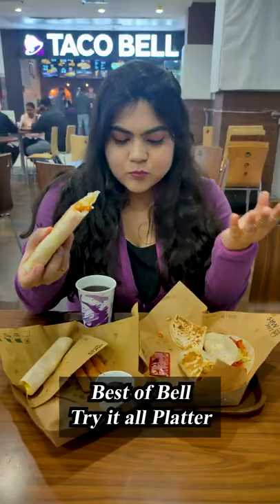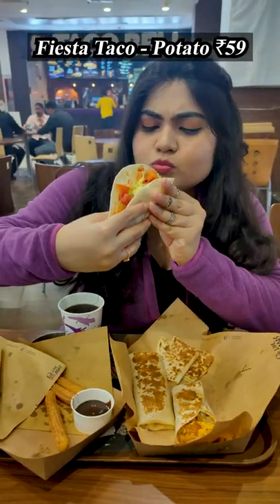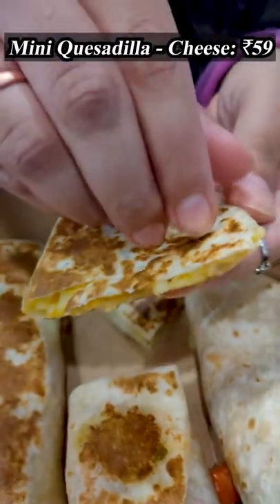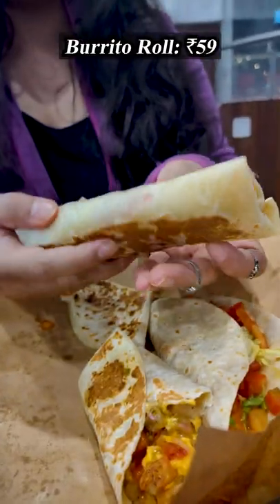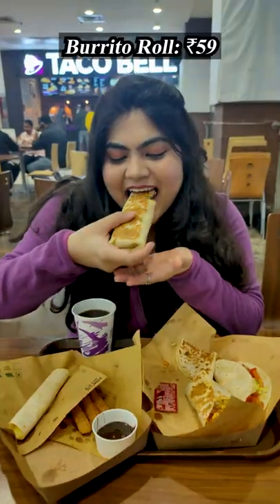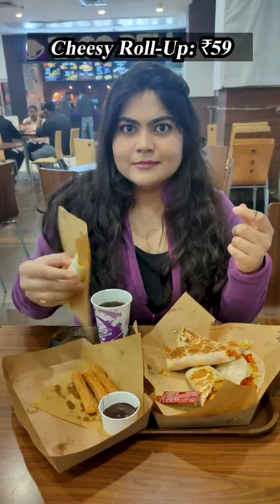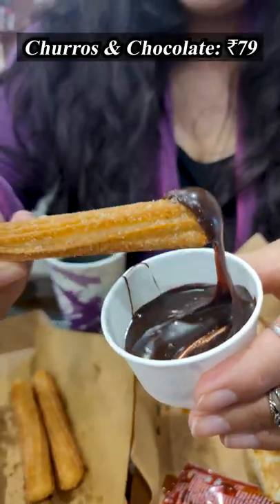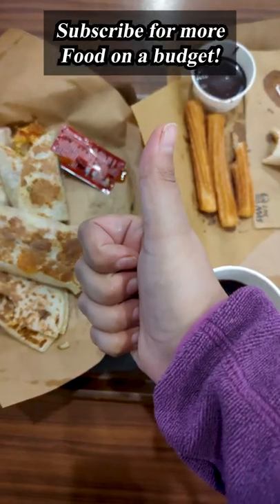😱Trying FULL MENU of Taco Bell in just Rs. 450 | Taco Bell Food Challenge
Taco Bell | Eating Try it all Platter of Taco Bell | Best of Bell collection | Taco Bell Full Menu | Trying all menu of Taco Bell | Tacos | Mexican Food | QuiCreations | Thakur Sisters

Hey guys,
We have tried full menu of Taco Bell in this Food Budget Challenge. Hope you like it!